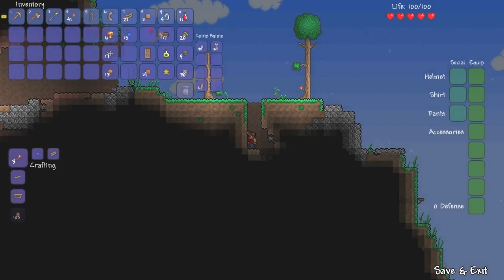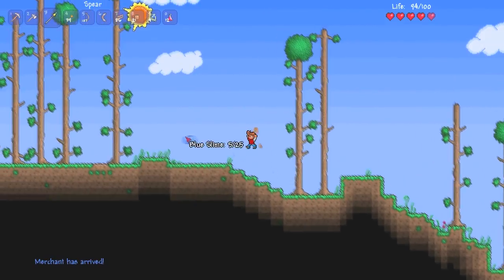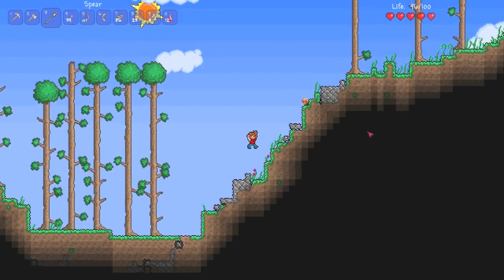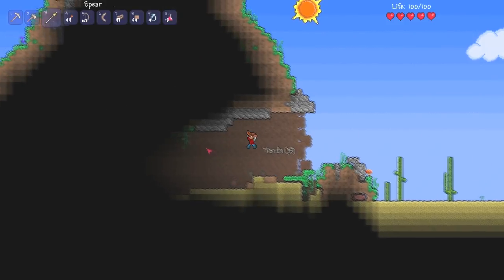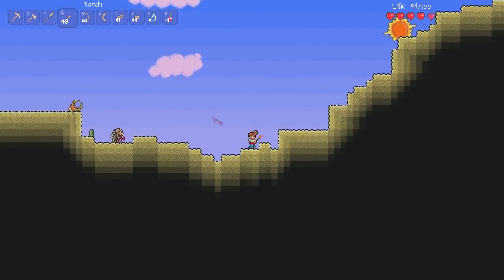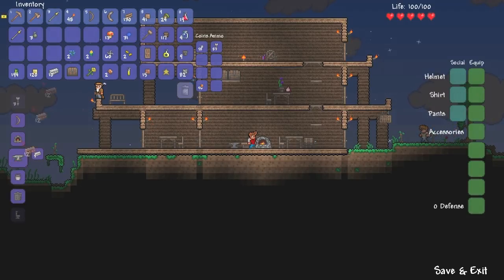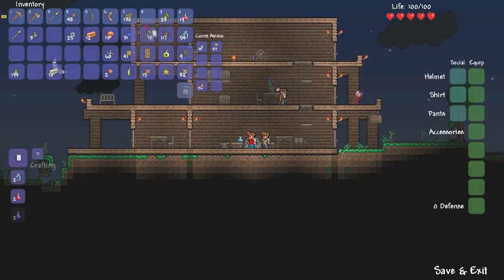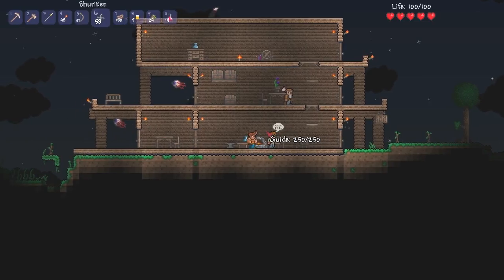Terraria 1.06 - Episode 4 - The Desert